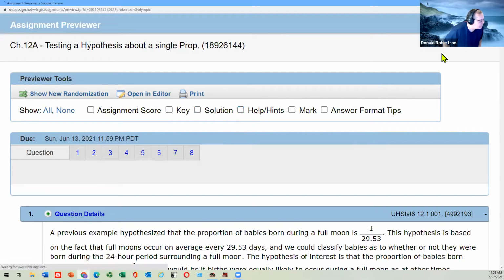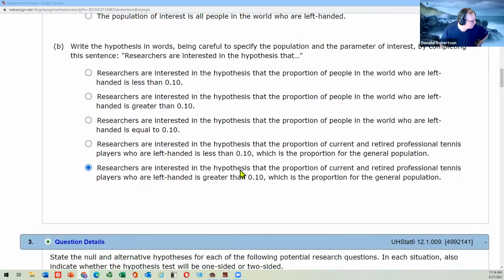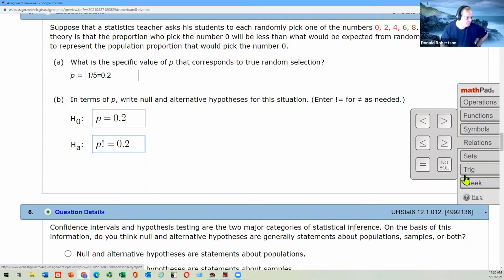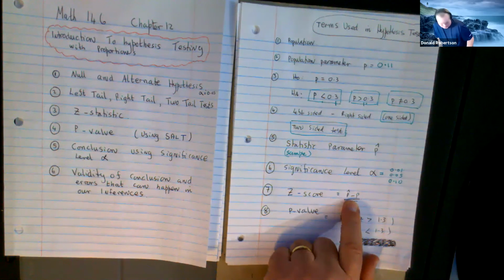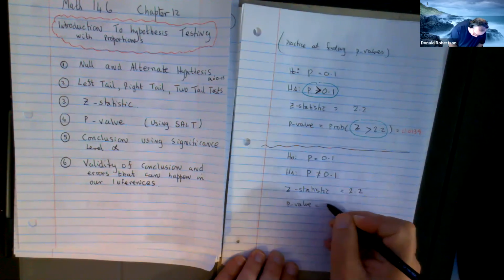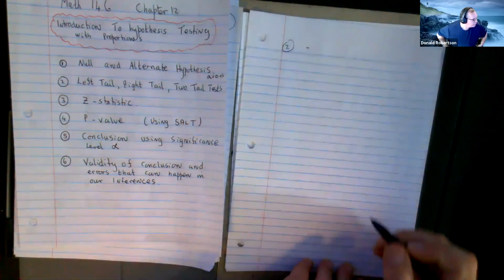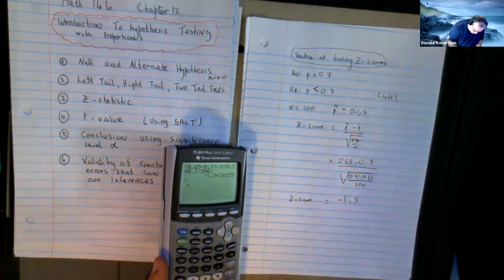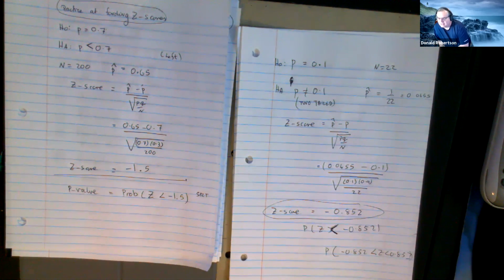Math 146 Lecture 39 Thur 27th May